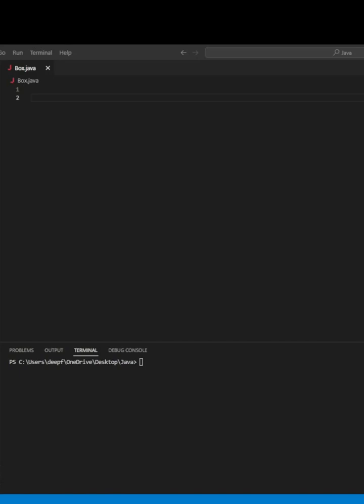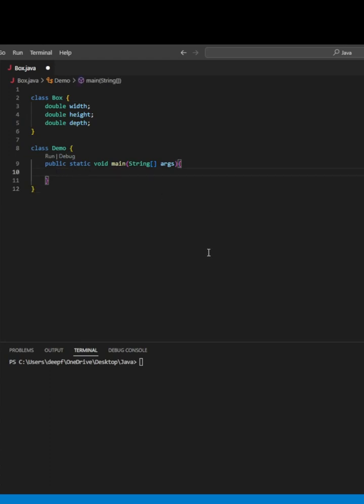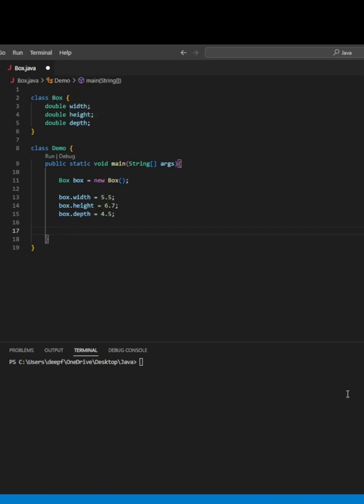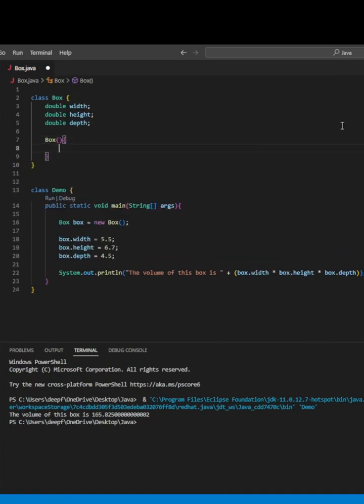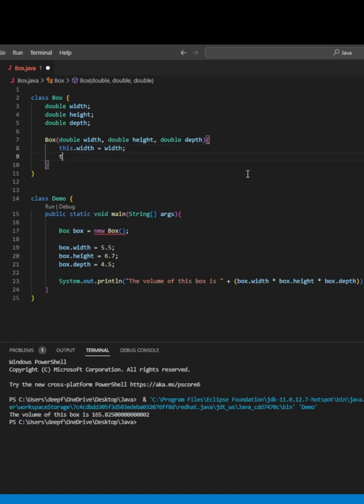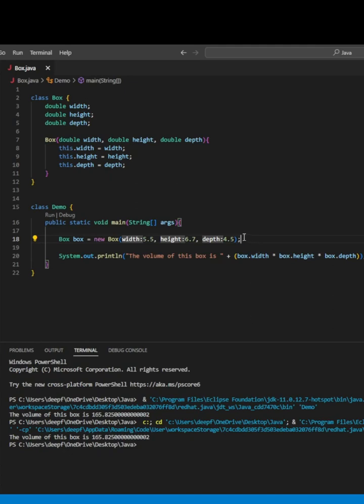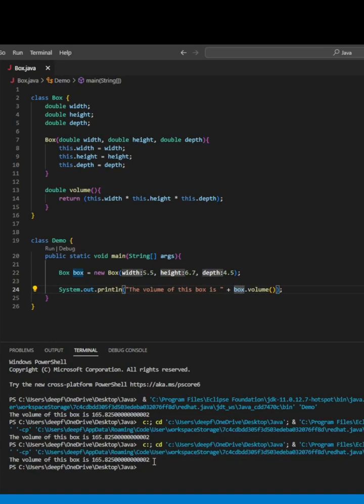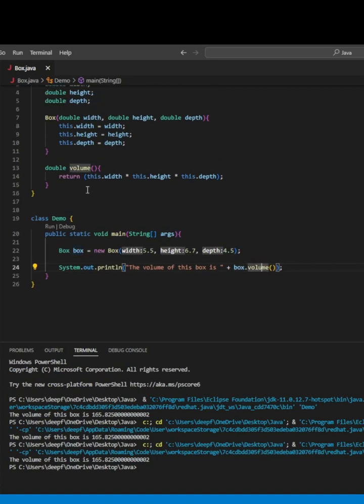Java: Simple Box Class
Take a look at creating simple Java box class. overs instance variables and methods, this keyword, default and parameterized constructors, dot notation and assigning object reference variables.